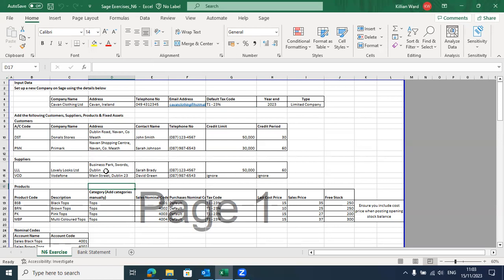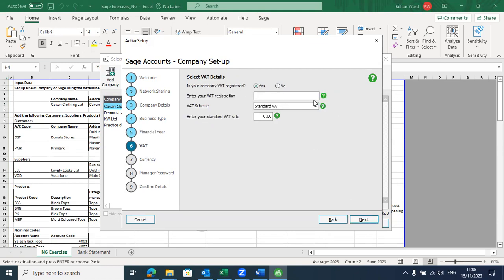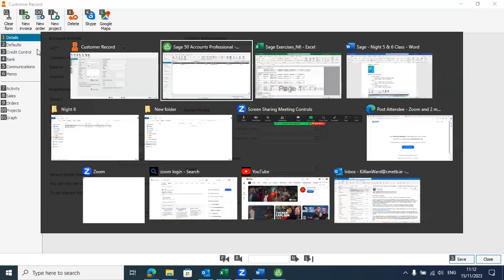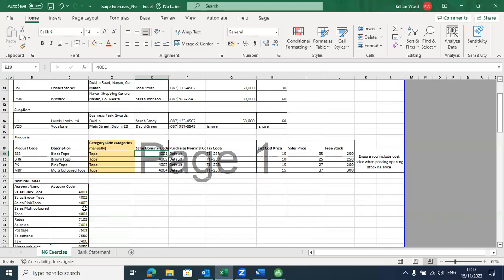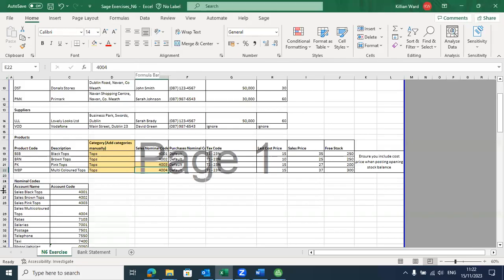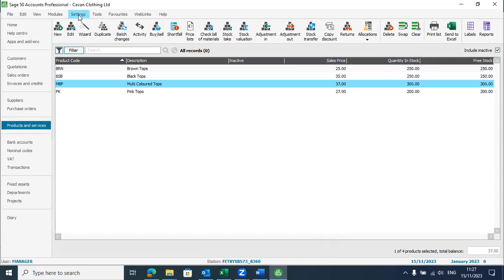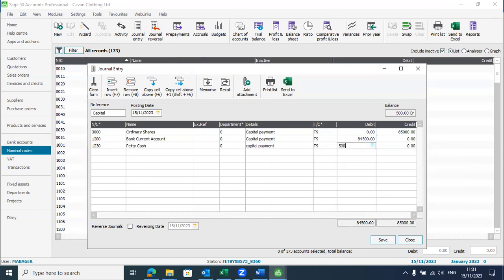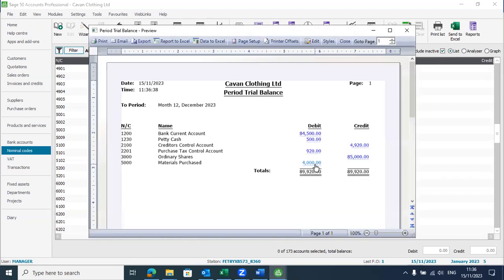Sage 50 Exercise - Cavan Clothing Company - Pt 1